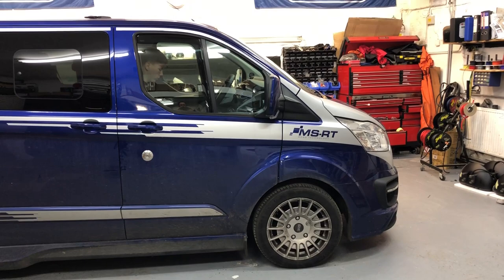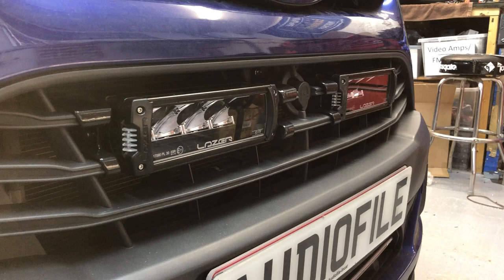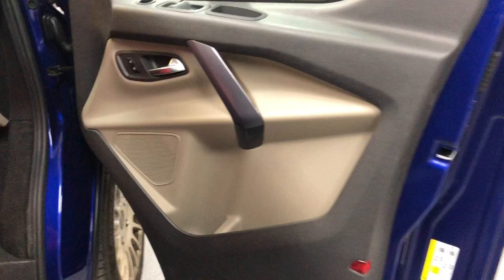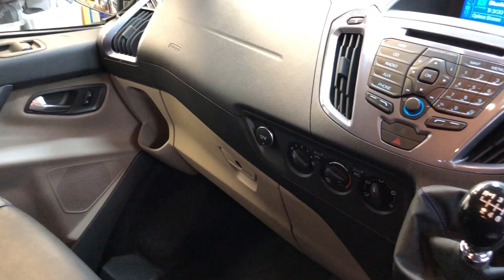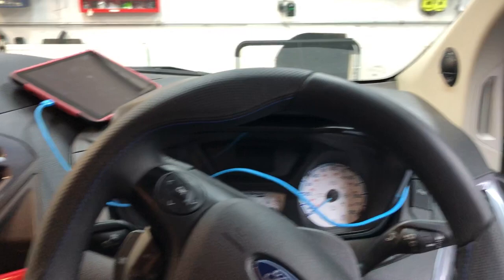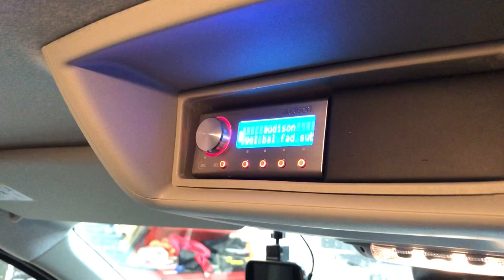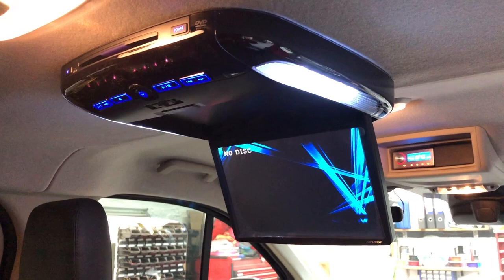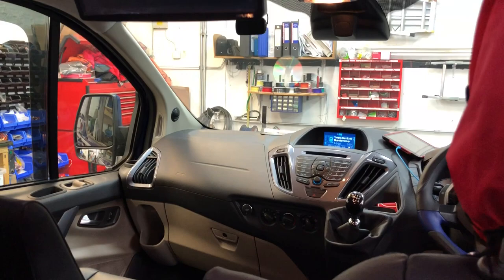Ford Transit Custom, Audio, Video and Lighting Upgrade.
The new Ford Transit Custom has become a hugely popular commercial and for very good reason, here we have upgraded the terrible audio system, sorted out the full beam lights and added rear entertainment in the form of a 10" drop down screen with DVD and HDMI inputs for video streaming. for further details or call 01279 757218 to discuss the upgrades in detail.